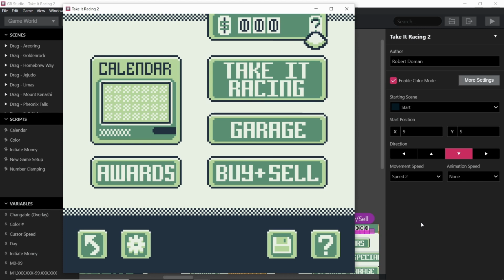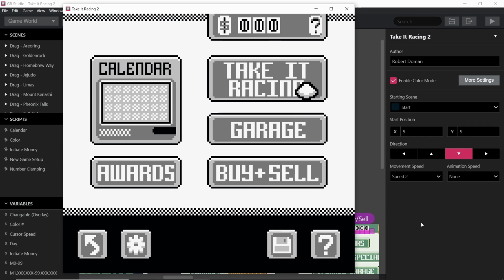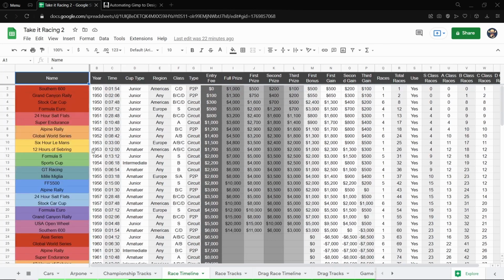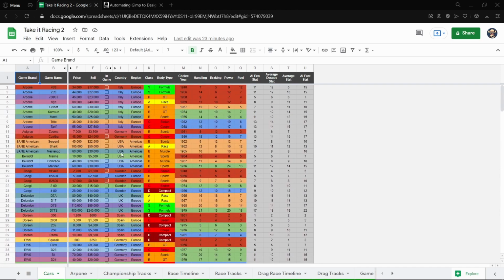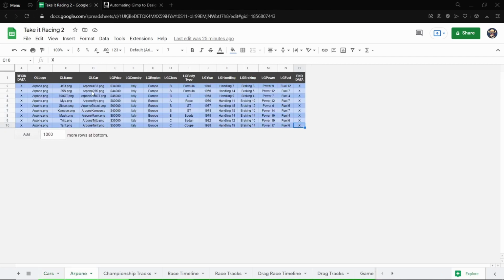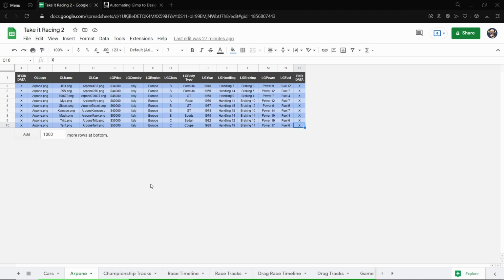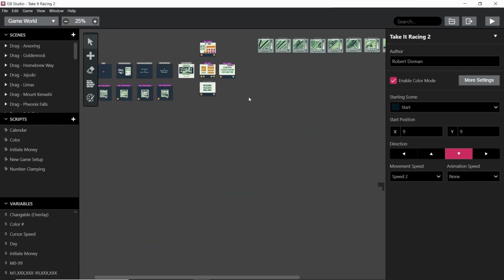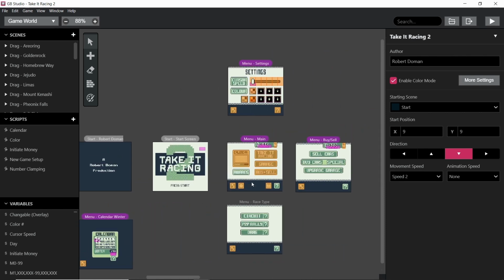Automating Gimp to Increase Efficiency! Take It Racing 2 - Devlog #17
In this video I show you how I am using a plug-in and spreadsheets to automate creating the final artworks for Take It Racing 2!

Take It Racing 2 is a retro racing strategy game for the original Game Boy made in GB Studio. I have got to the point in development now where the bulk of the design work is done and I now need to jump back into development.

Play the Take It Racing 2 Demo for free on itch

Also includes a video series explaining how to use it!